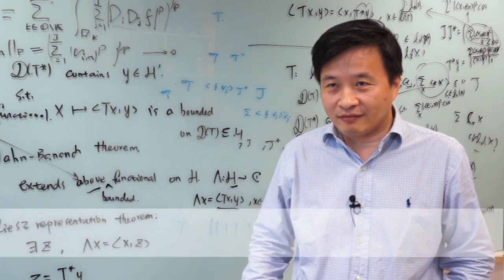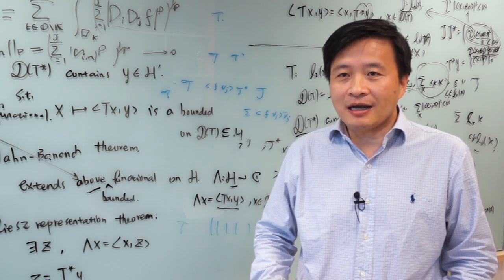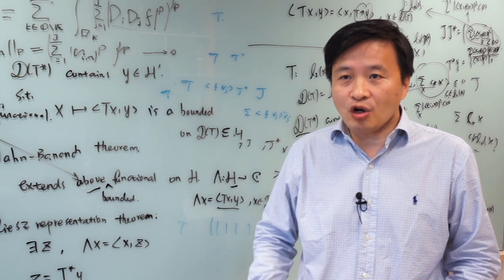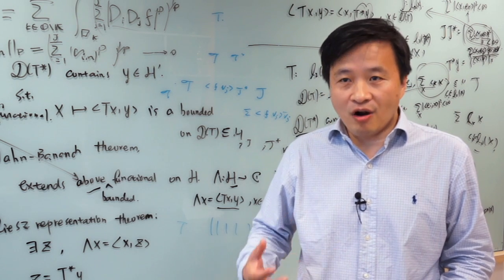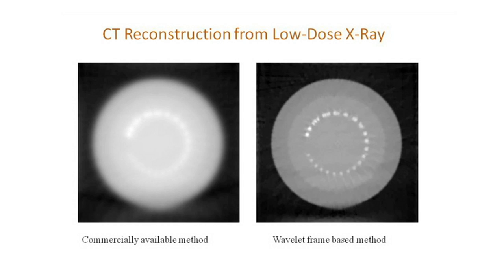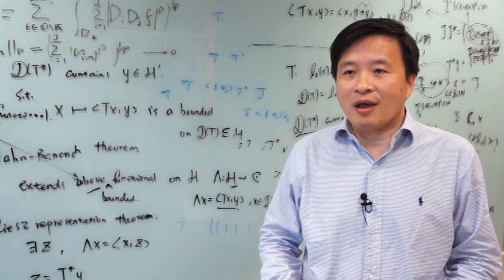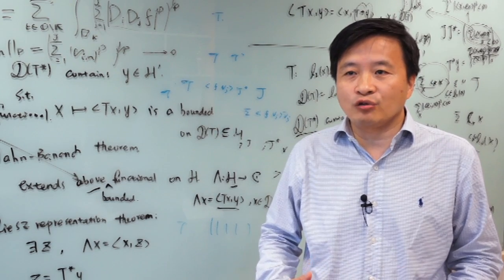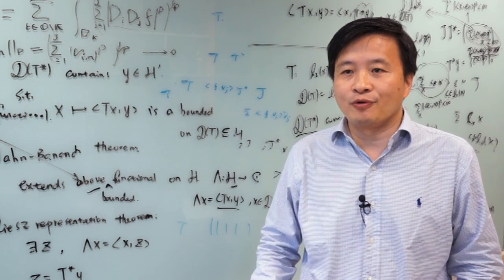2013 The Catalyst - Maths = Safer + Clearer X-Rays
Speaker :
Tan Chin Tuan Centennial Professor Zuowei Shen

Description :
Can mathematics make X-Rays safer or help solve crimes? Yes, it can, says Tan Chin Tuan Centennial Professor Zuowei Shen, National University of Singapore (NUS), who  is applying mathematics to tackle a host of real-life issues. This is part of a four-part series on NUS' Tan Chin Tuan Centennial Professors.

Synopsis :
The Catalyst video is filmed by the NUS Development Office. The Catalyst features think pieces by the University's leading minds -- people who are the catalysts for change - and it showcases key initiatives, achievements and thought leadership at NUS.

Date :
8 November 2012

Organised by : NUS Organise Office